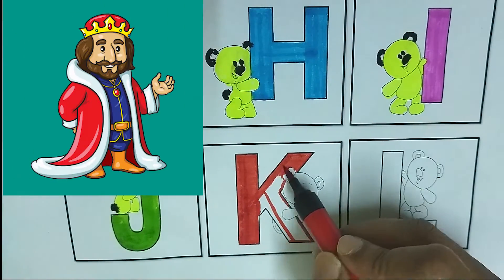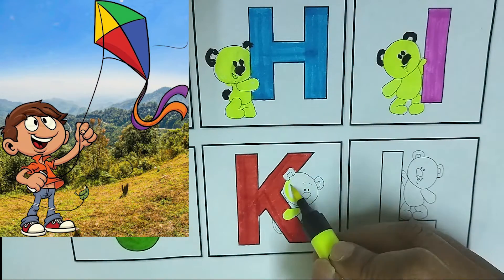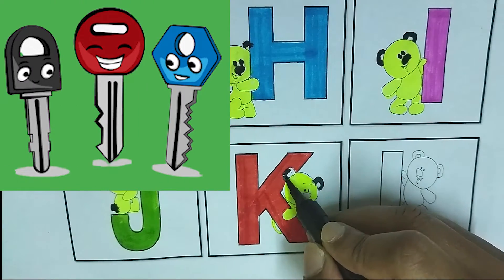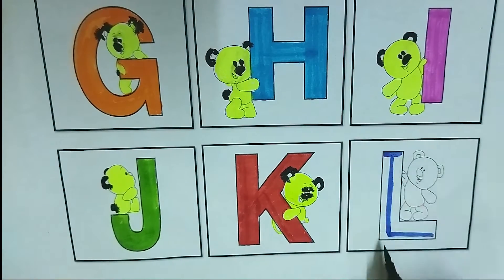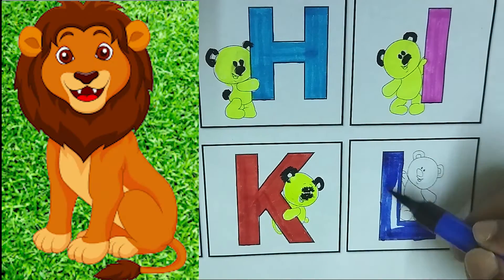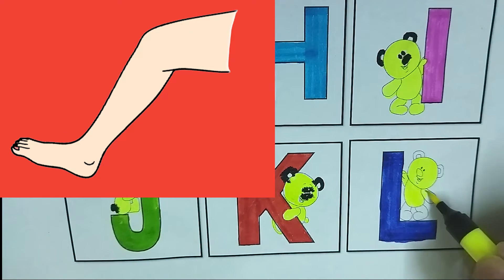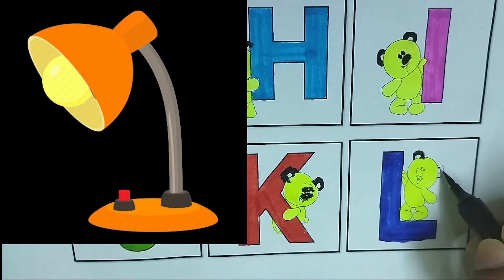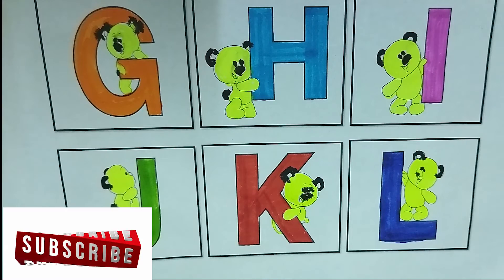A for Apple,B for Ball,C for Cat Alphabets || ABCD Alphabet Part # 02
A for Apple,B for Ball, C for Cat Alphabets.
ABCD Alphabet Part # 02.
Today you will learn how to write alphabets for children with images.
In this video tutorial I will show you how to read and write ABCD English Alphabet. Learn Alphabets Part 2 for your kids.
आज आप सीखेंगे कि छवियों वाले बच्चों के लिए अक्षर कैसे लिखें।
इस वीडियो ट्यूटोरियल में मैं आपको दिखाऊंगा कि एबीसीडी इंग्लिश अल्फाबेट कैसे पढ़ना और लिखना है। अपने बच्चों के लिए अक्षर भाग 2 सीखें।
You will learn ABCD song.
Thanks to "Sound And Beyond" is a source of Free Background Music.

Please keep supporting always guys, your support in every video gives us more confidence to improve our work.